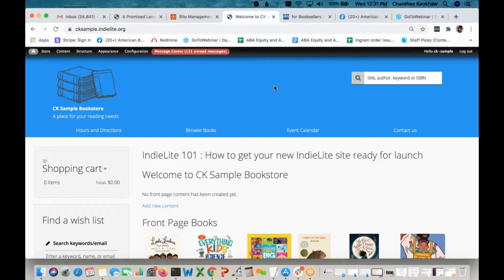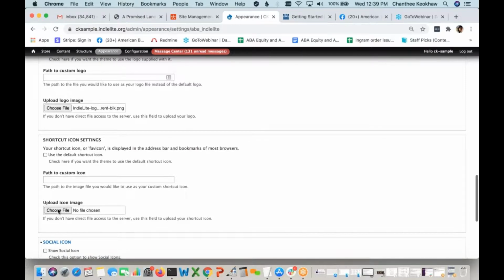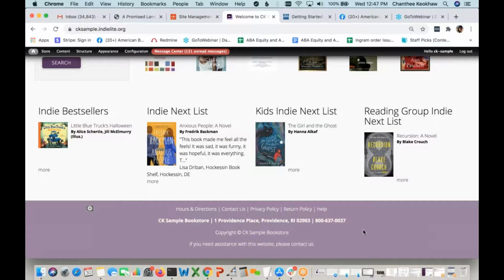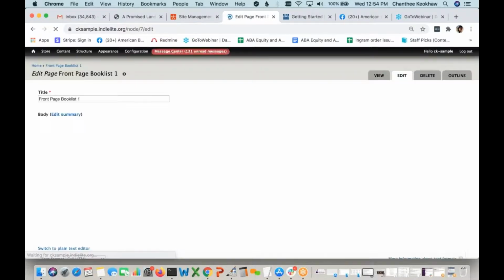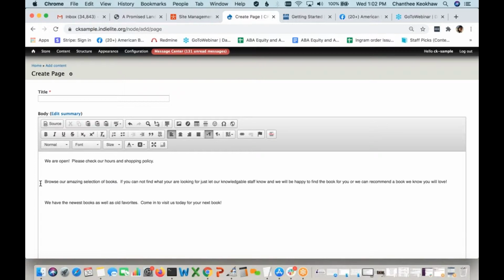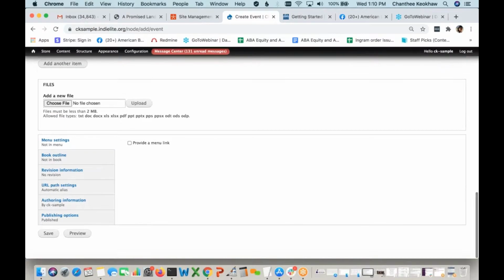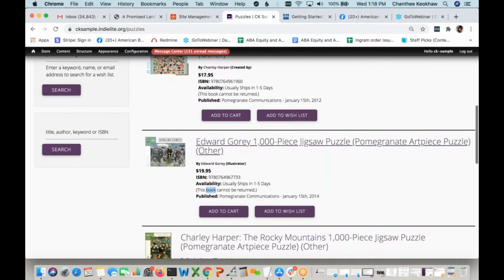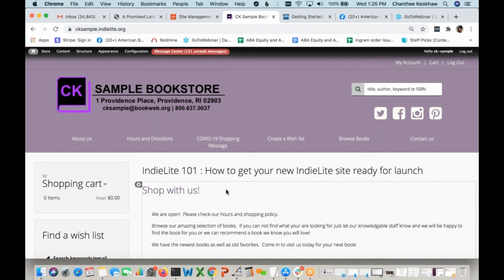IndieLite 101 How to get your new IndieLite site ready for launch